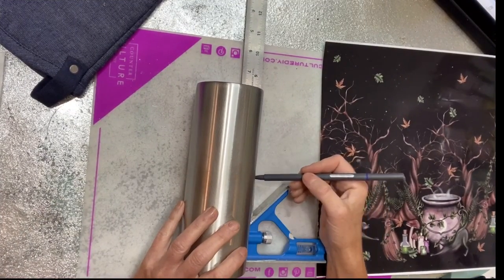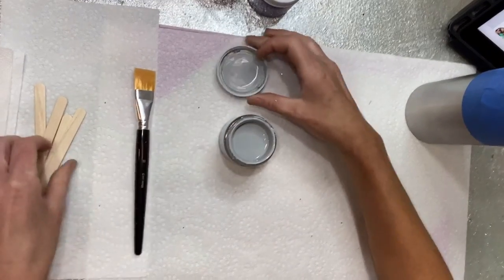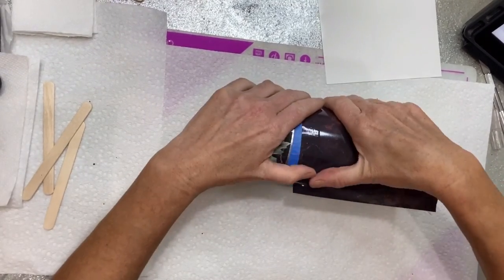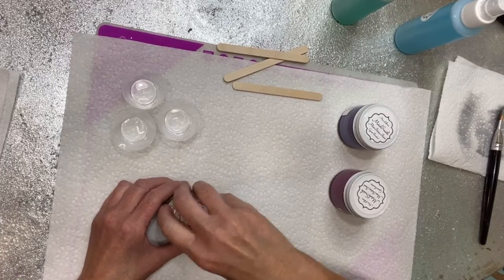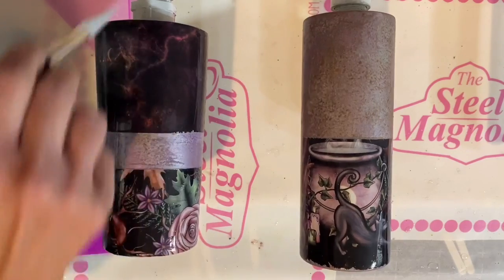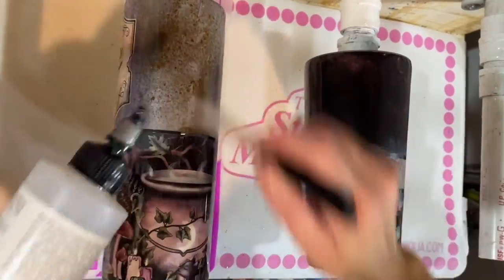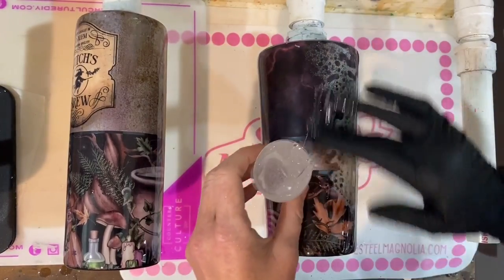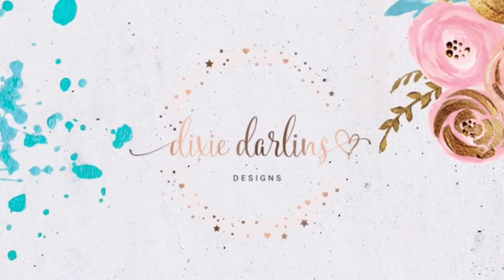Halloween Split Vinyl Patina Tumbler Tutorial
Counter Culture DIY Medium Viscosity Artist Resin and Quick Coat

Southern Belle Glitter: Miss Lillians Metal Smith Paints Rusted Oyster, Hard Candy, Contesa with Primer, Rusty and Turquoise Activator Sprays and Norma Jean Glitter - Use code Kelley10 for 10% off your order

Spray Paints Used: Rustoleum 2x London Gray and Ivory Bisque

Dixie Darlins Amazon “My Favorites Things” ~ other tools used

Sanding blocks:

Full Face Vapor Respirator:

Transfer Tape: